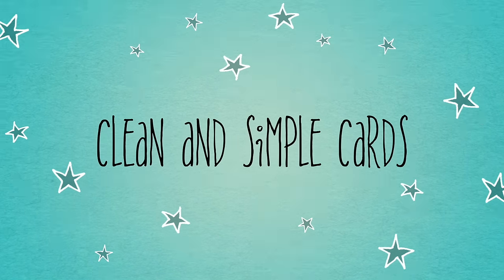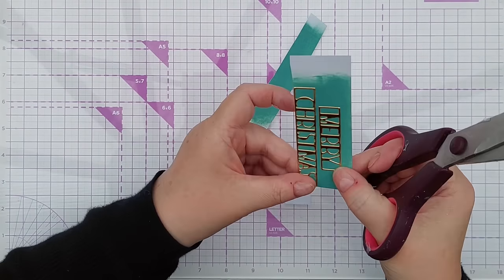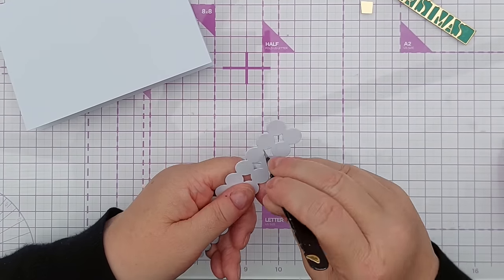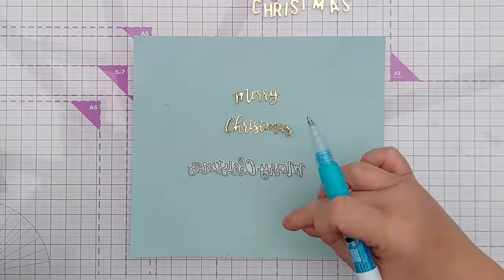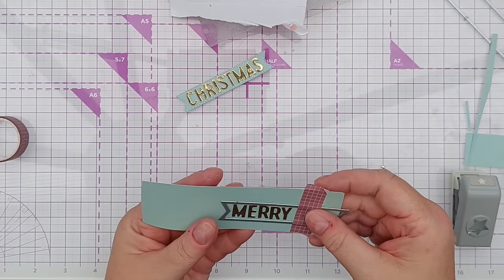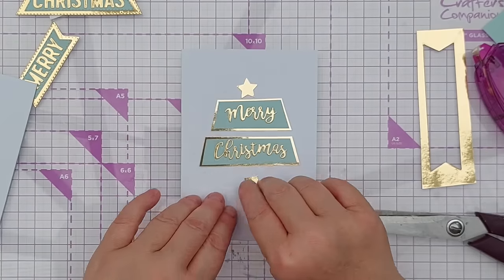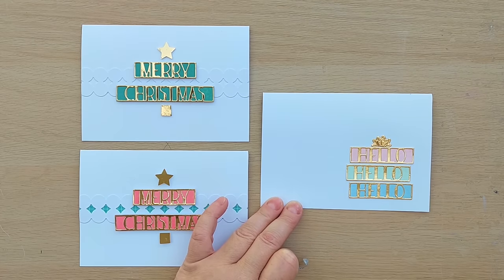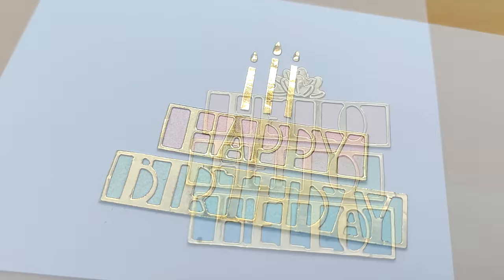The End of Not Just Christmas In July! Hope You've Enjoyed the Series! [2024/198]